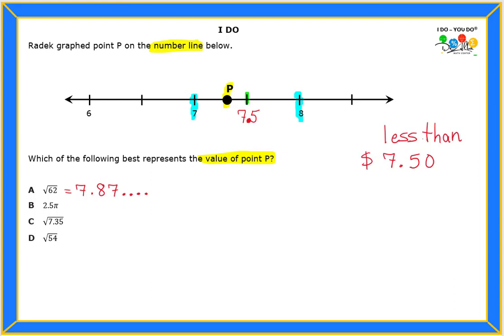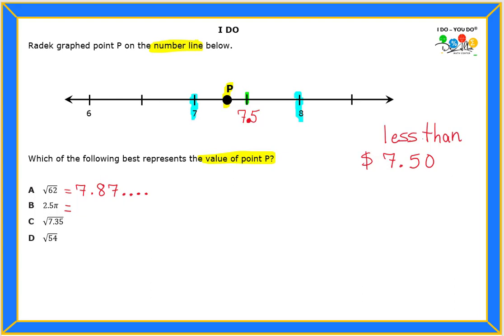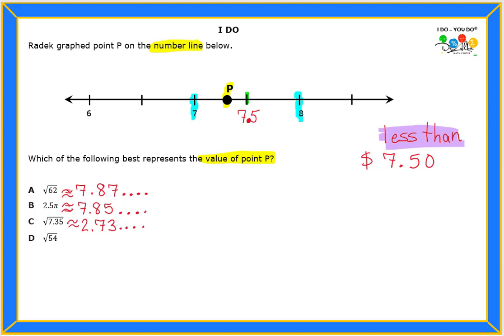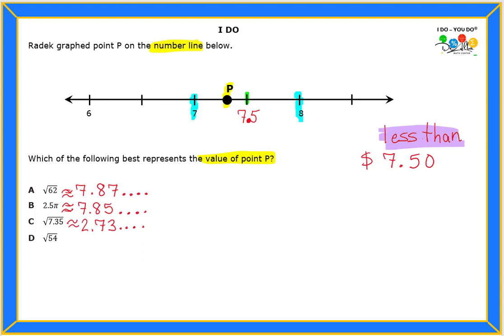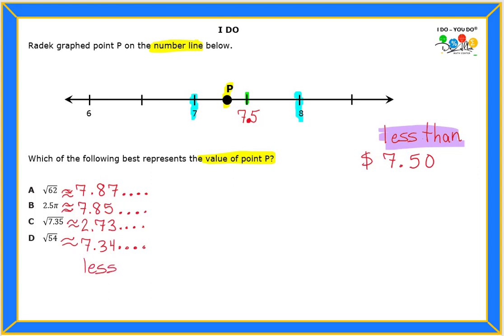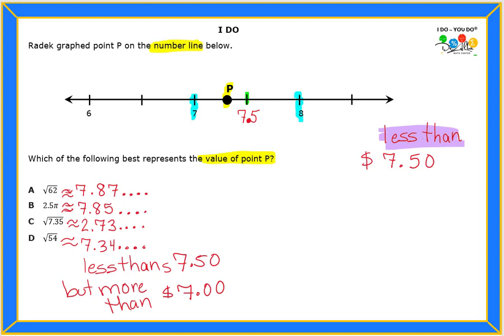8.2 (B) Question 01 - I Do - You Do - English